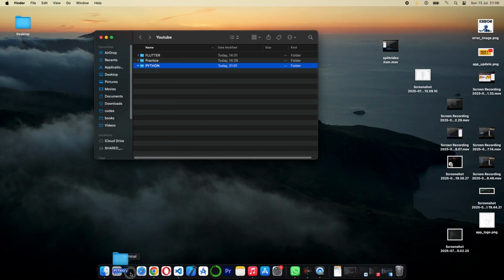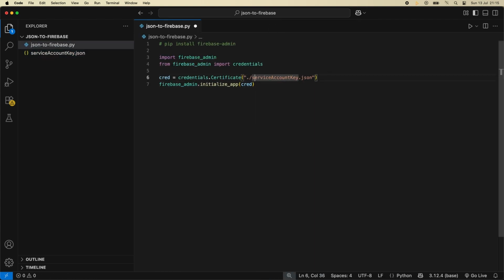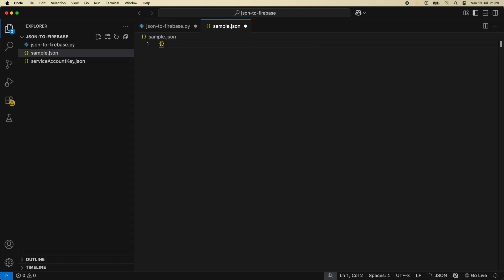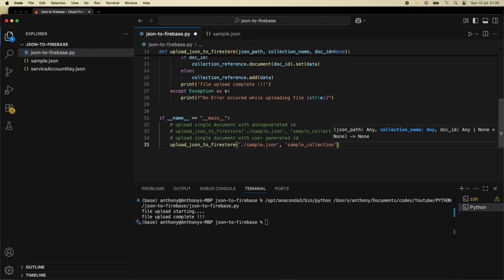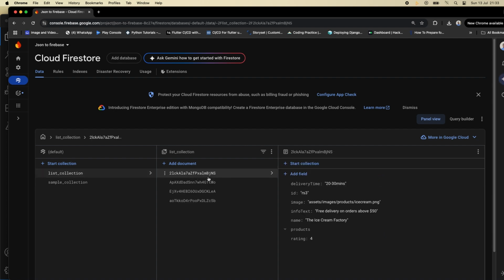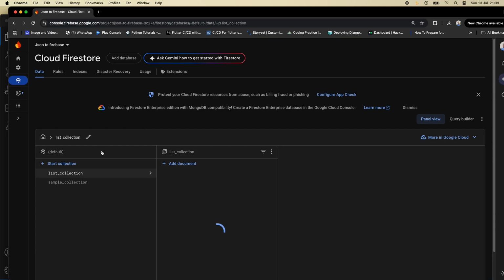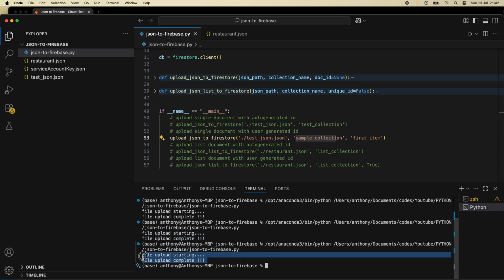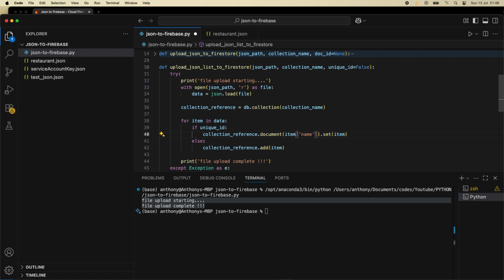Upload JSON Files Directly to Firebase Firestore Using Python | No Advanced Coding Needed!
🚀 Learn how to upload JSON files directly to your Firebase Firestore database using a simple Python script—no advanced coding required!

In this step-by-step tutorial, we’ll cover:
✅ Setting up Firebase Firestore
✅ Generating and using your Firebase service account key
✅ Installing the required Python library (firebase-admin)
✅ Writing a Python script to upload a single JSON document
✅ Using custom document IDs for your uploads
✅ Uploading lists of JSON documents automatically
✅ Automatically setting custom document IDs from your JSON keys
✅ Error handling and best practices for Firebase uploads

Whether you’re a beginner wanting to manage Firebase data easily, or you simply want a quick, reusable script to send JSON to Firestore without manually adding entries, this video is for you.

What You’ll Need:
A Firebase account and project (free)
Basic familiarity with VS Code or any code editor

Timestamps:
00:00 Intro
00:53 Setting up Firebase Project & Firestore
03:00 Writing the Python script
05:00 Uploading a single JSON file
05:18 Using custom document IDs
06:39 Uploading lists of documents
08:19 Using custom IDs in bulk uploads
10:07 Summary & How to Reuse the Script

💬 Have questions or requests? Drop them in the comments, and I’ll help you out or make a video on your topic.